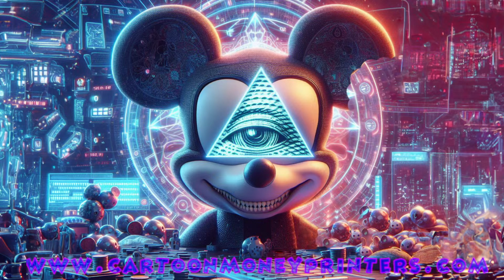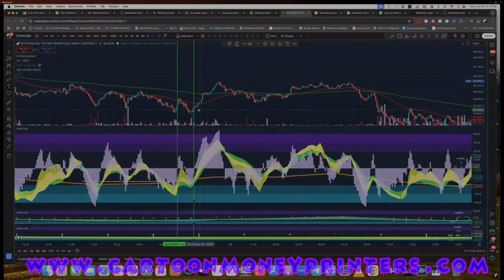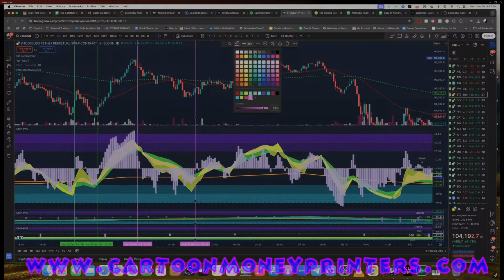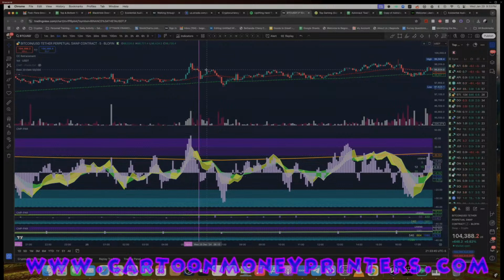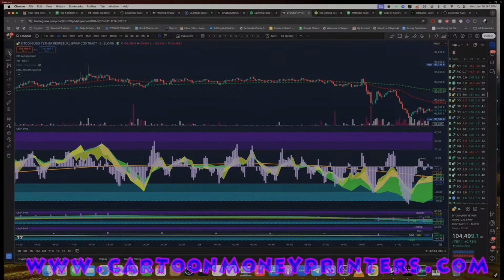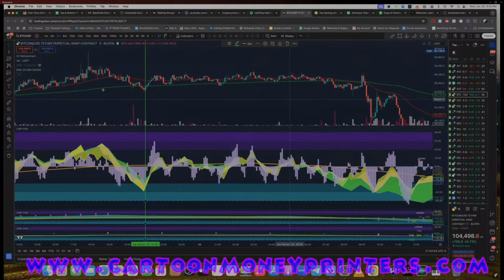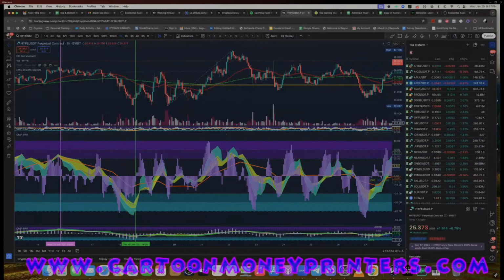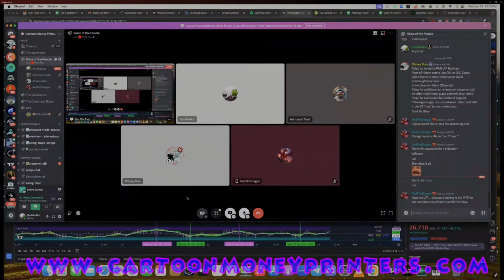Live with KermixAlot 01/29/2025 ---Quantifying Trade entries with PAR--